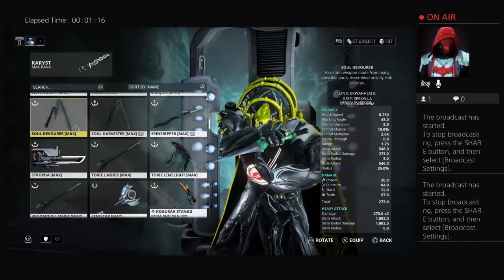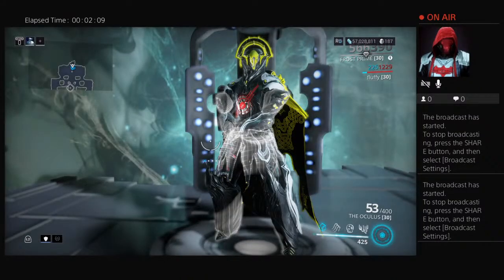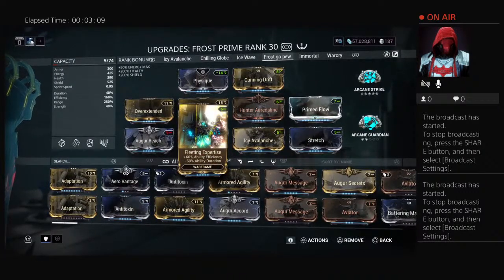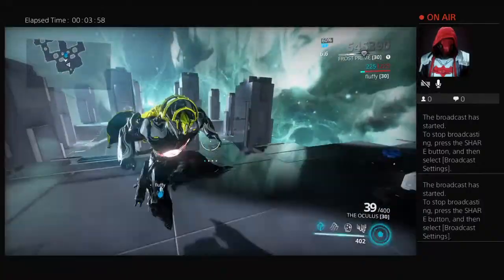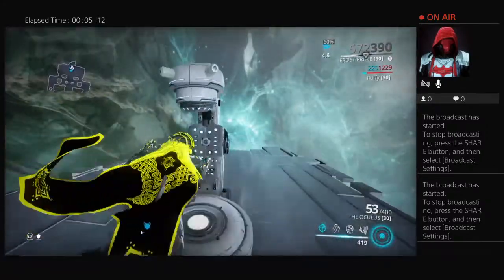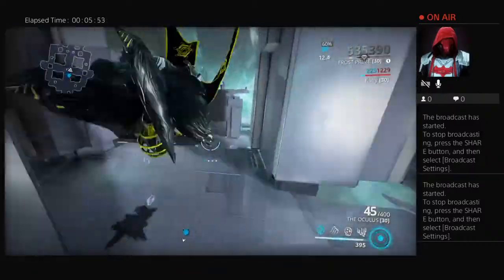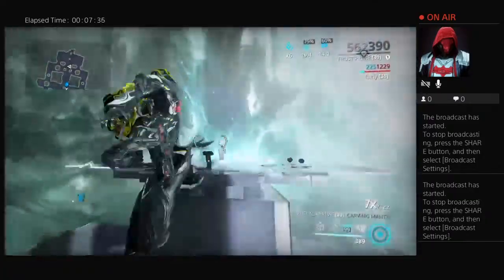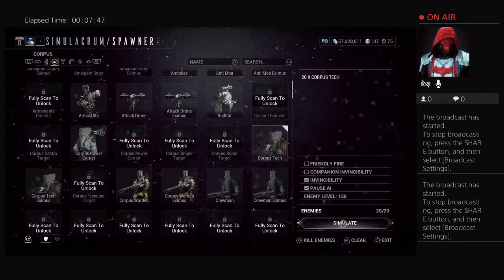Warframe: frost one shots!!! INFINITE SCALING TRUE DAMAGE!!!!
I play a lot of video games on this wacky channel! please enjoy the videos and your time over here!
if you want to message me my discord is Syhyronica#0380 (my friend is on quite a bit) i will accept most friend request just state your business within 10-15 minutes or i wont keep you on my friends list if you want to join the channel discord pm me. also check out the web series red vs blue made by roosterteeth it is awesome. the band Breaking Benjamin is awesome too! my play station id is thedadgamer901 so friend me if you want.